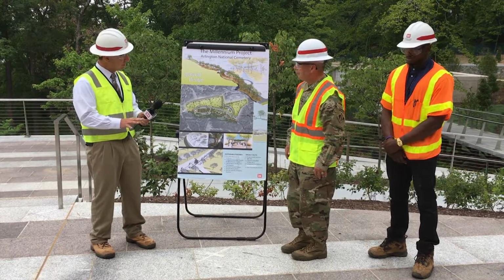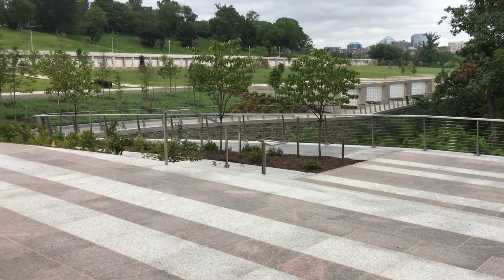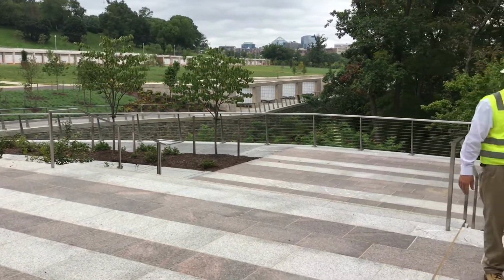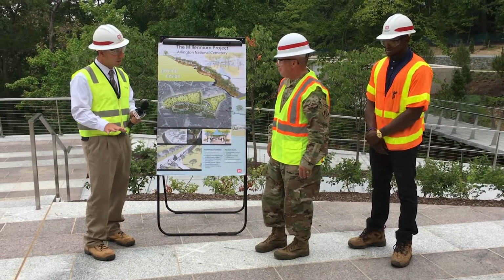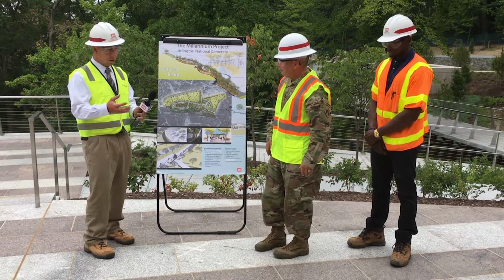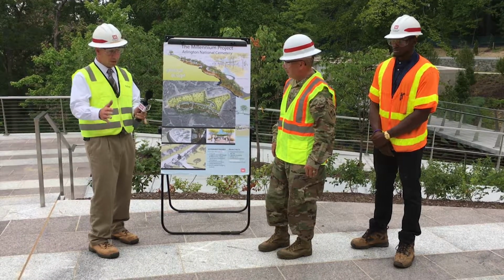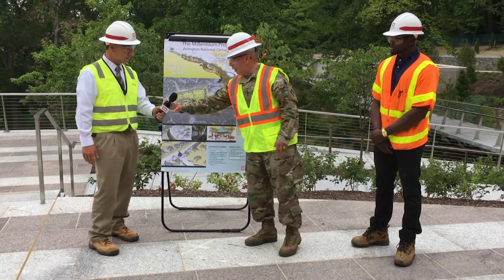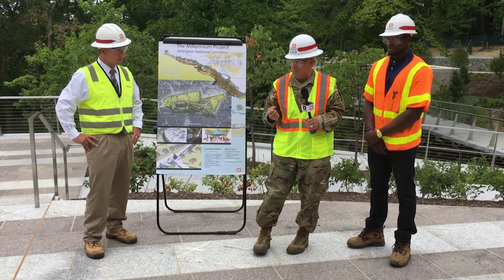On The Road Again: LTG Semonite at Arlington National Cemetery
Lt. Gen. Todd Semonite, USACE Commanding General and 54th U.S. Army Chief of Engineers, discusses the Millennium Project at Arlington National Cemetery on Aug. 12, 2017.